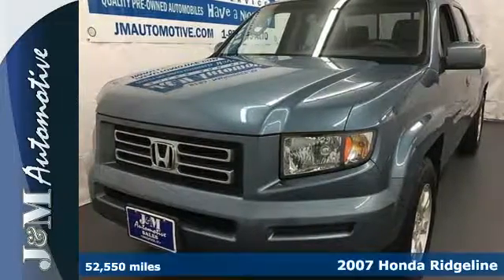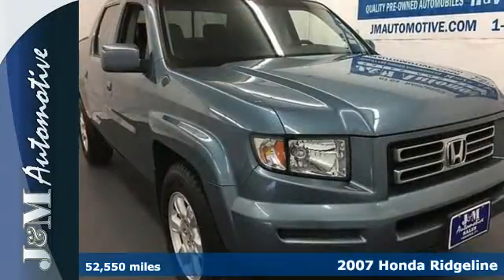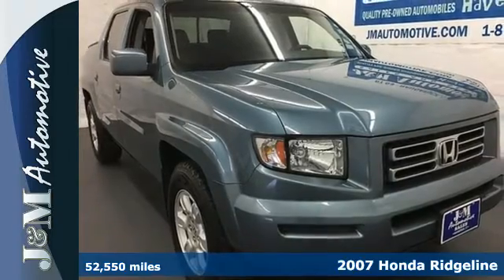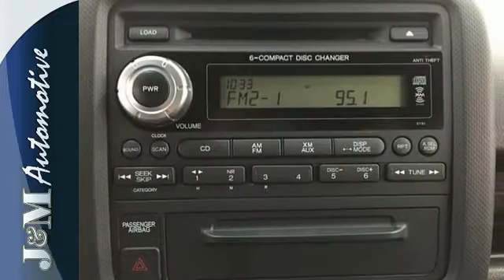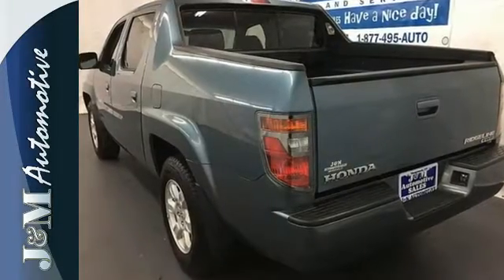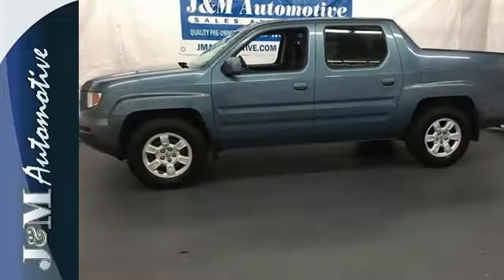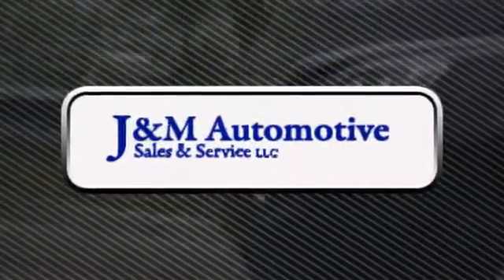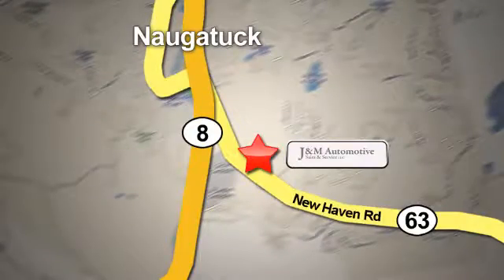2007 Honda Ridgeline Naugatuck CT Hartford, CT #073315 - SOLD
Year: 2007
Make: Honda
Model: Ridgeline
Trim: Crew Cab RTS
Engine: -1 Cylinders
Color: Blue
Mileage: 52550
Stock #: 073315
VIN: 2HJYK16457H533315
Only 52,000 Miles on an Impressive, One-Owner Ridgeline RTS with an Accident-Free Carfax History Report and an Included Warranty! This Four Wheel Drive Beauty is Nicely Equipped with Charcoal Interior, Alloy Wheels, a Tow Hitch, a Bed Liner, a Power Driver's Seat, Power Windows, Power Door Locks, Power Mirrors, an Adjustable Steering Column, Cruise Control, a 3.5L VTEC V6 Engine, an Automatic Transmission and More! A High Quality Find at J&M!.

Address:
820 New Haven Rd.